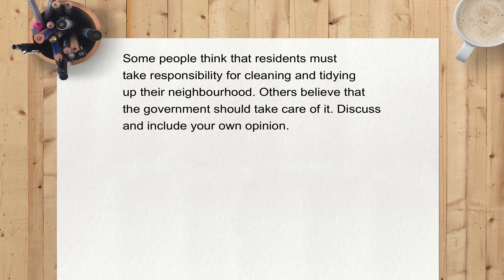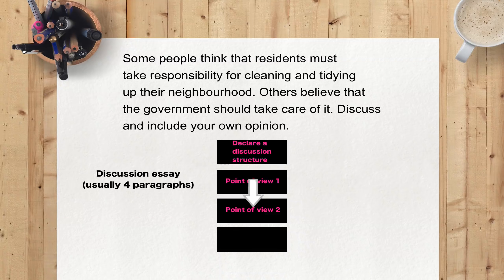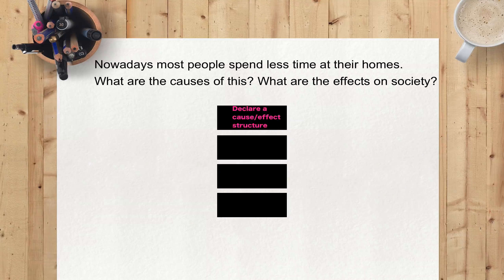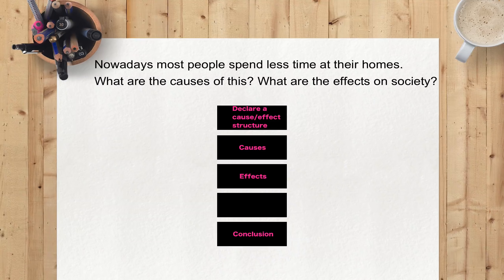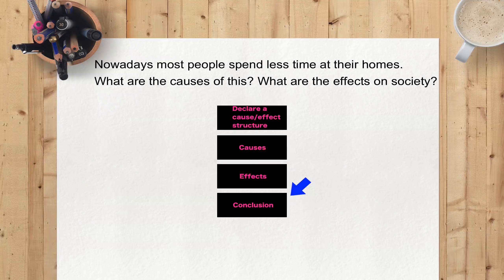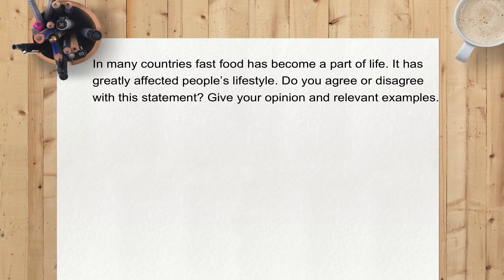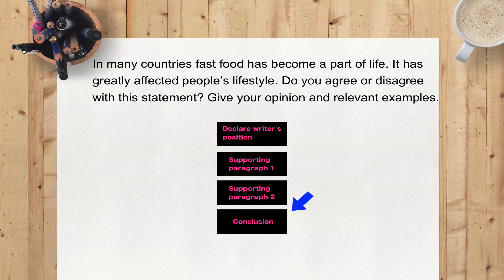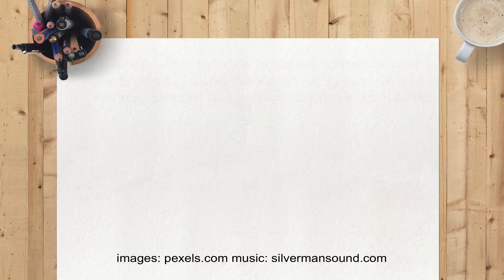IELTS essay structures for real 2019 questions!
Analyse recent 2019 Task 2 questions with me in this video!

I have IELTS Speaking courses on Udemy!

I'm also still running my online writing course!